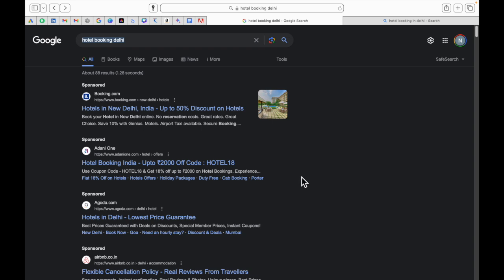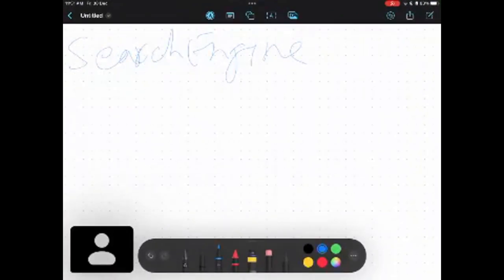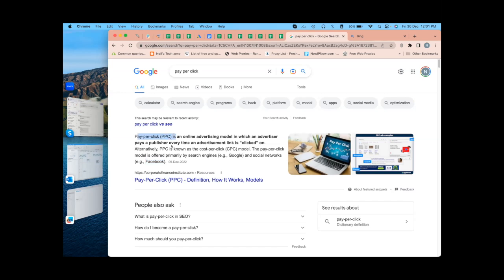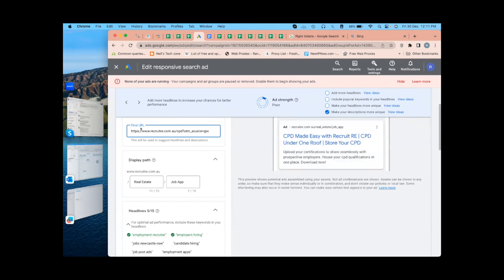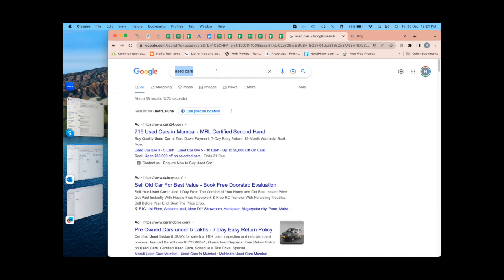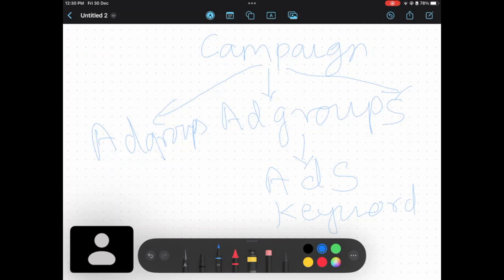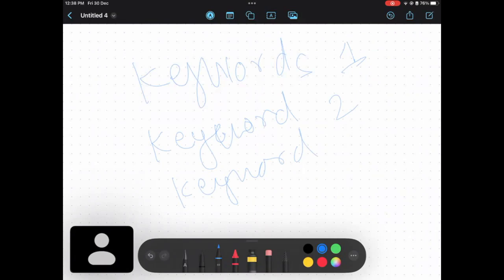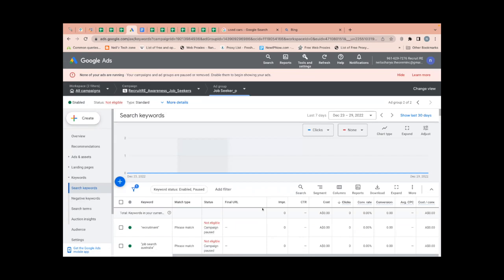Google Ads Course for Beginners 2024 | Master the Basics (Module 1)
Feeling overwhelmed by Google Ads? Don't worry! This beginner-friendly video series will break down everything you need to know in simple, easy-to-understand terms. In Module 1, we'll cover the fundamentals of Google Ads, so you can start launching successful campaigns with confidence.